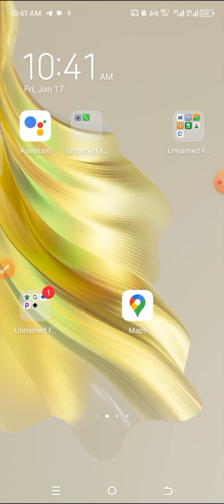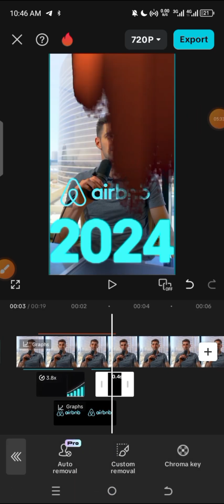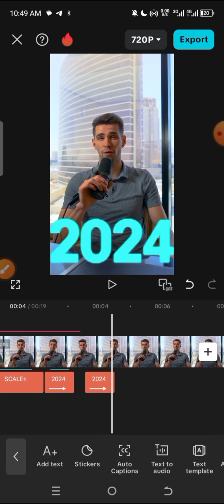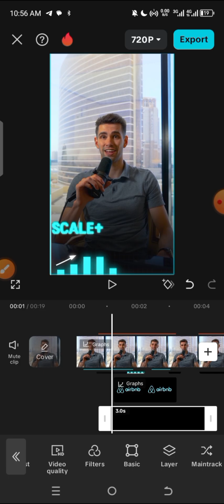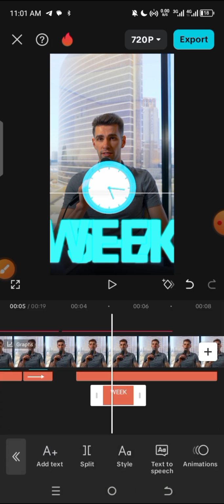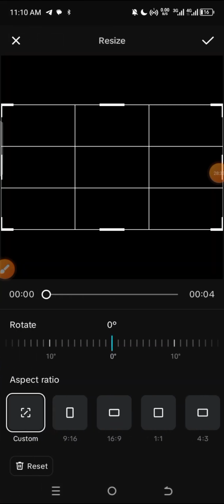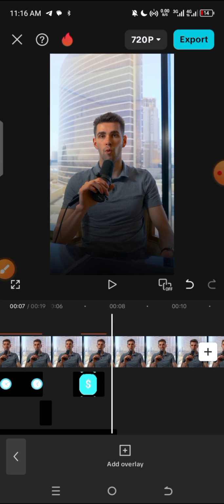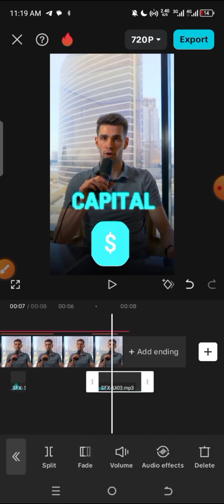HOW TO EDIT VIRAL SHORT FORM VIDEO// SMARTPHONE VIDEO EDITING TUTORIAL (part 2)